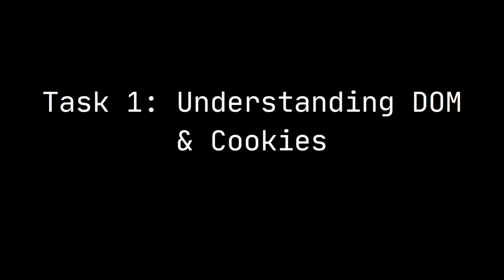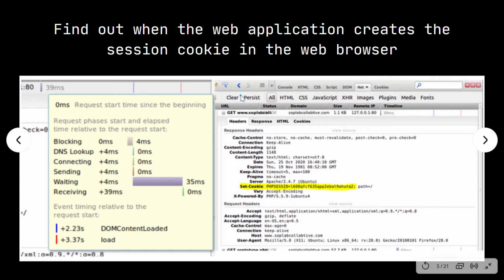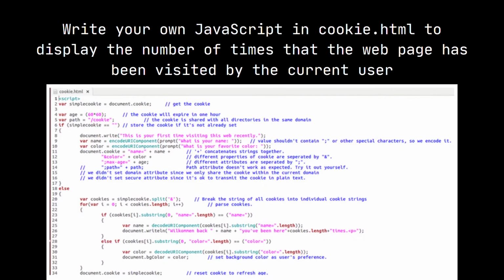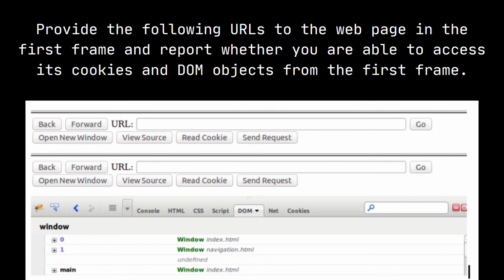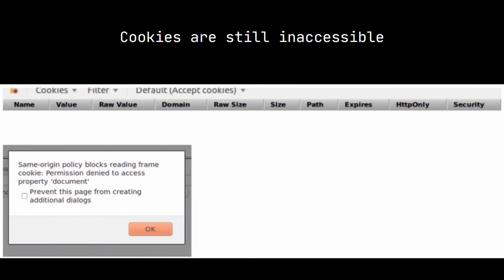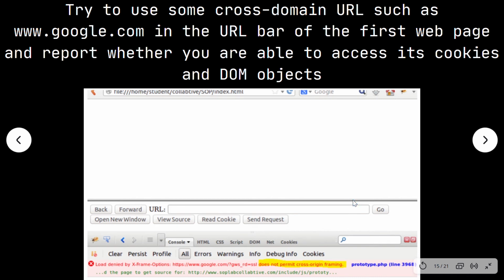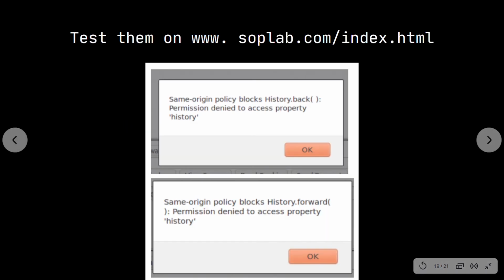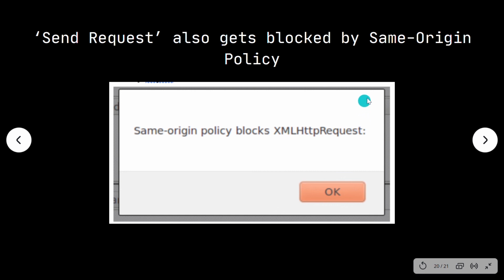CMSC 150 Lab 5 - Same Origin Policy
Antonio, Lim, Sy